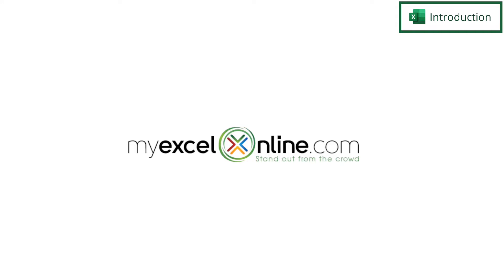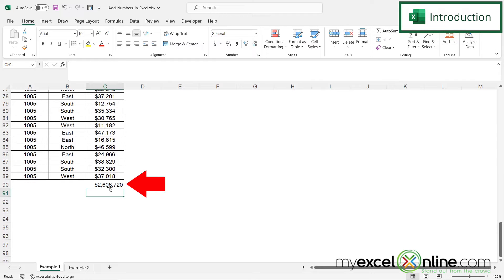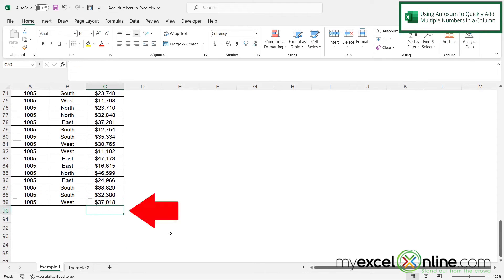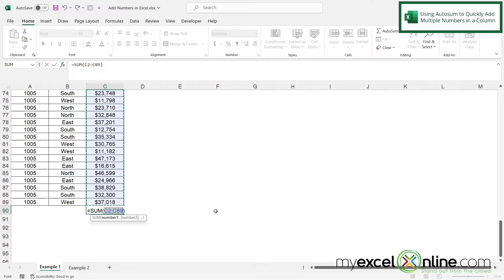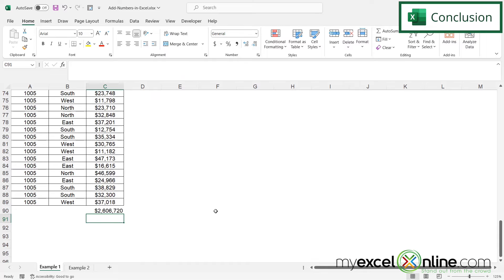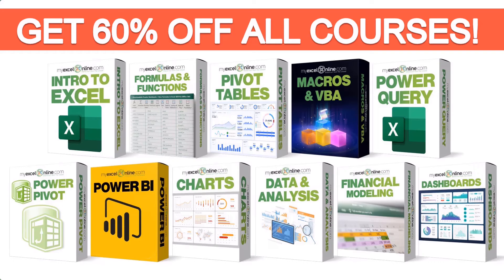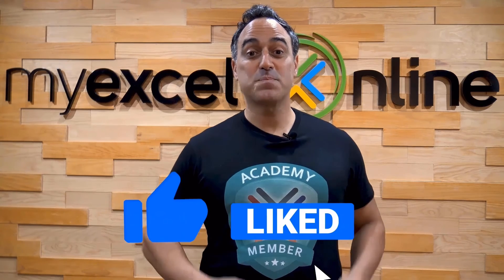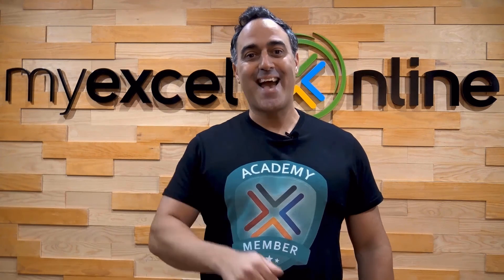How to Add Multiple Numbers in Microsoft Excel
In this tutorial, we will show you how to quickly add multiple numbers in Microsoft Excel. We will be going over the Autosum method and how to apply it to a column of Excel data. This is a great video for anyone looking to save time and quickly add multiple numbers in Microsoft Excel.

How to Add Multiple Numbers in Microsoft Excel Time Stamps⌚

00:00 - Introduction to How to Add Multiple Numbers in Microsoft Excel
00:25 - Using Autosum to Quickly Add Multiple Numbers in a Column in Microsoft Excel
01:07 - Conclusion for How to Add Multiple Numbers in Microsoft Excel

Cheers,

JOHN MICHALOUDIS
Chief Inspirational Officer & Microsoft MVP